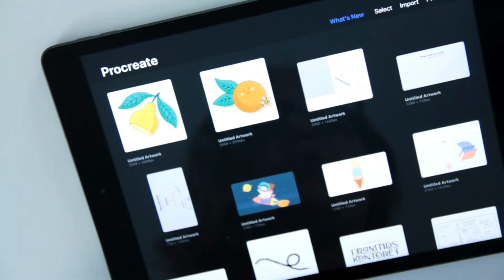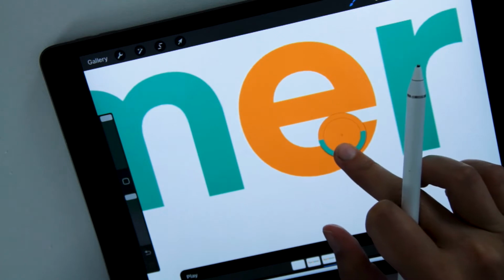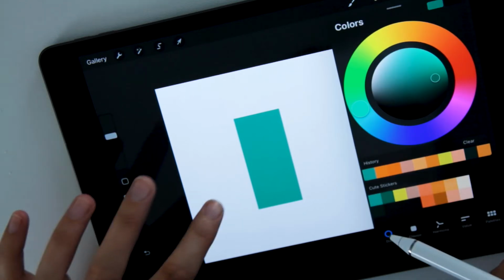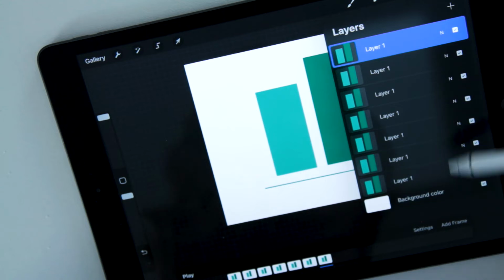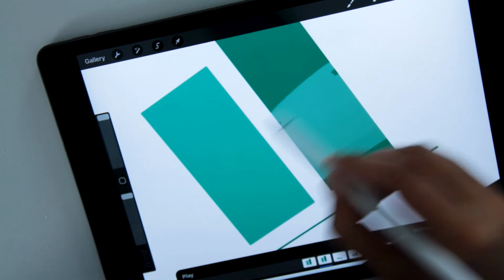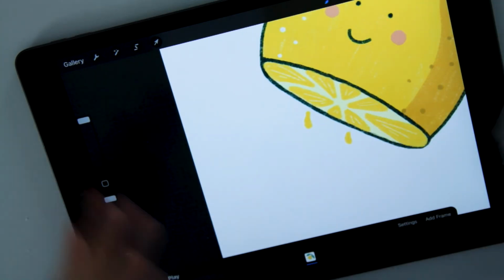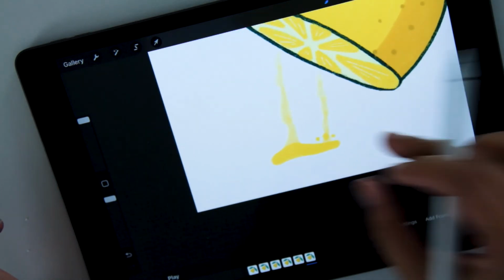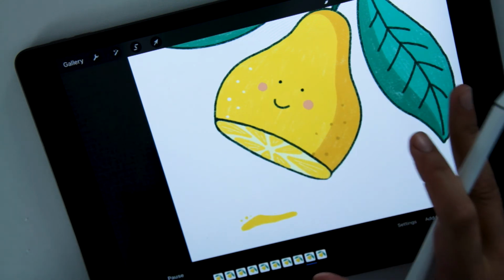Create GIFs in Procreate - 3 Quick Techniques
GIFs are a great way to bring personality to a brand and your social media presence. I show you three quick ways to get started creating GIFs in procreate and share some tips and tricks to make the illustration process easier along the way.